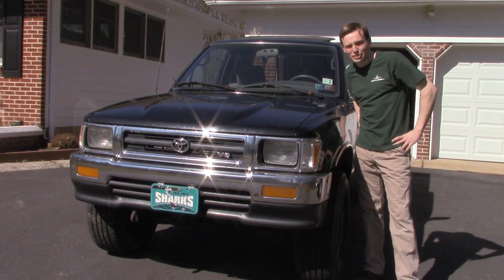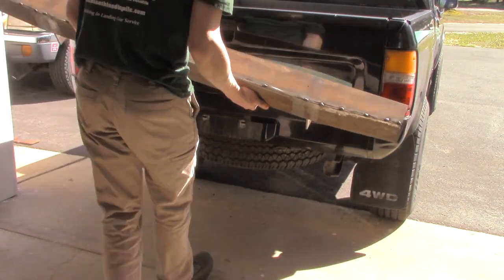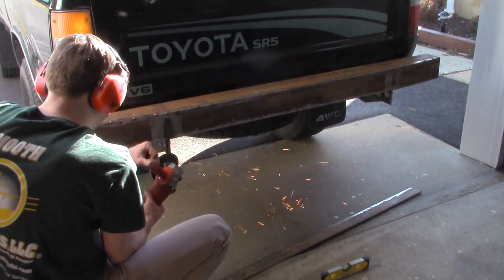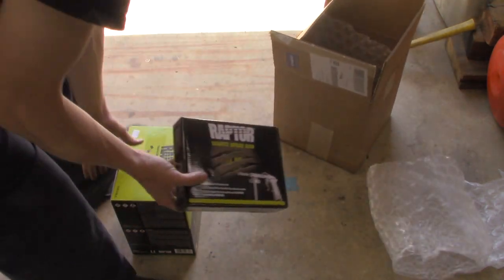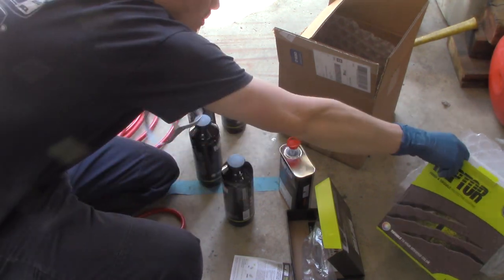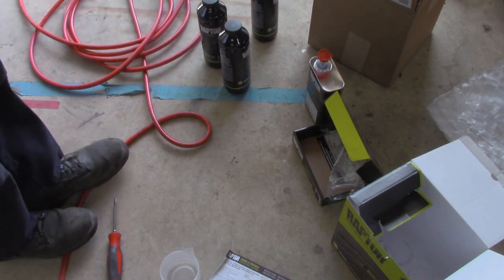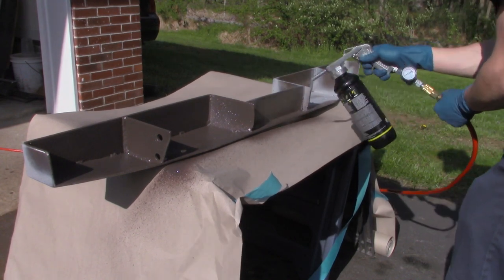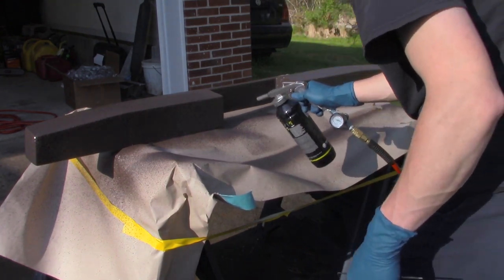1994 Toyota Pickup Rear Bumper Build and U-POL Raptor Liner Review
1994 Toyota Pickup Rear Bumper Build and Raptor Liner Review